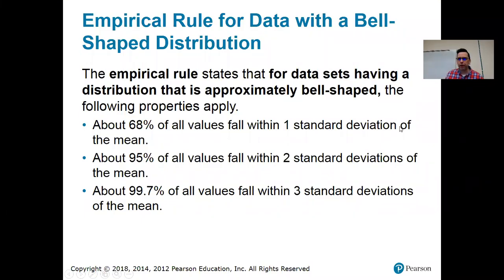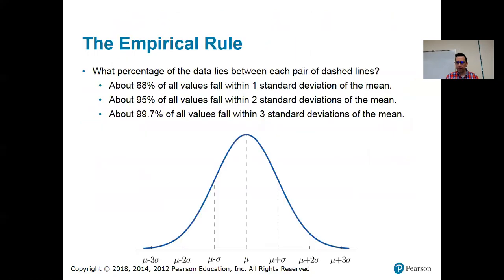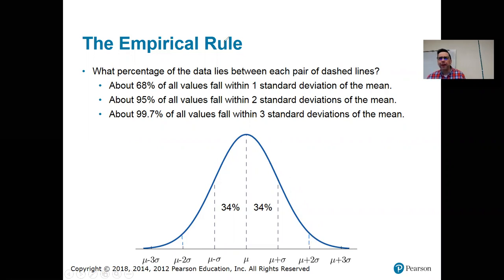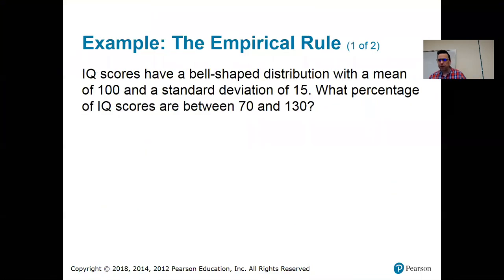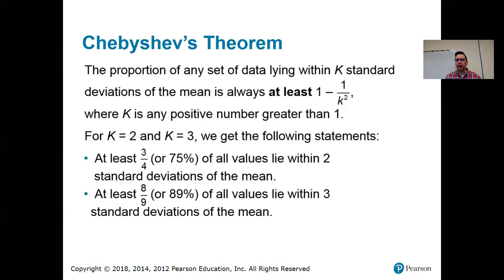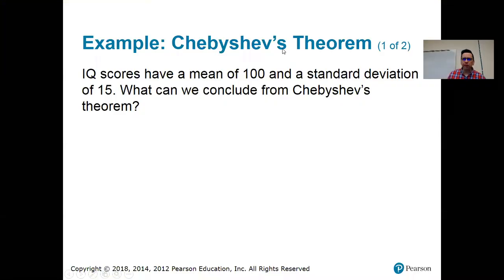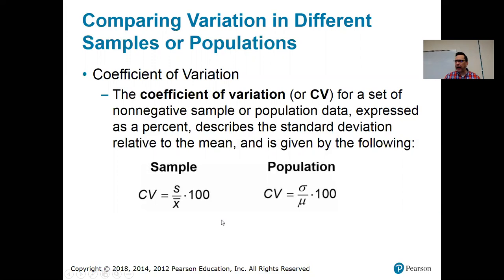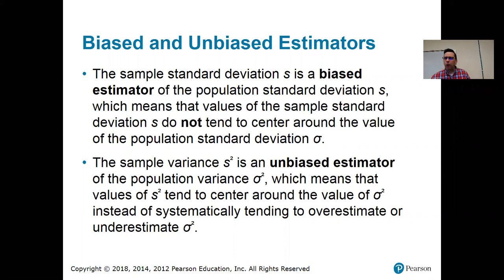3-2 Measures of Variation part 3